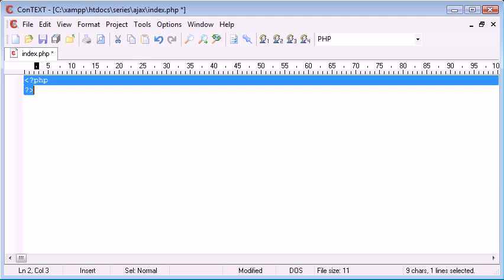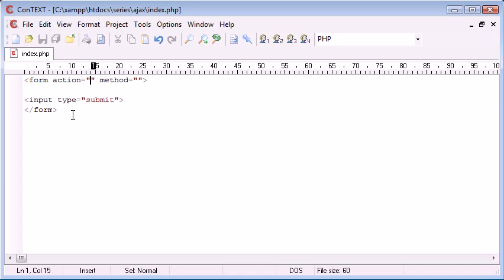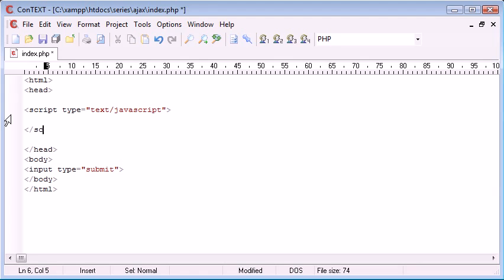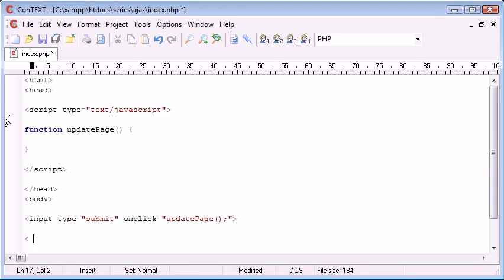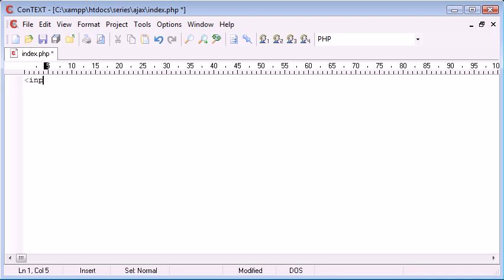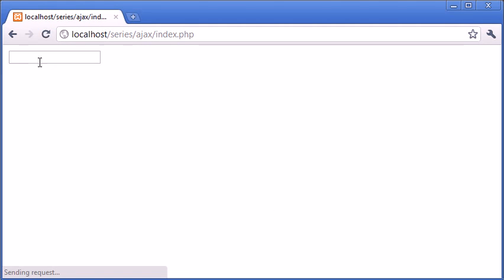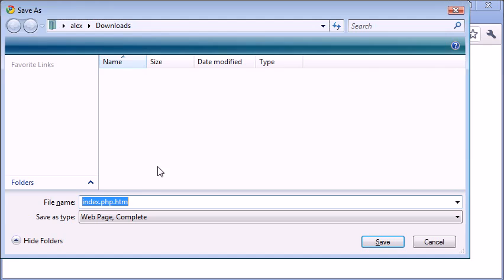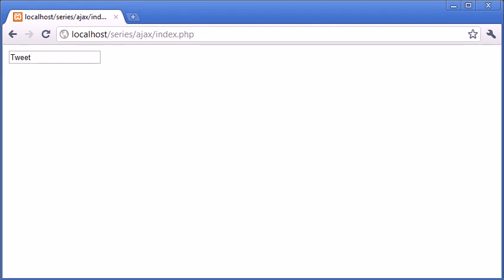Beginner PHP Tutorial 171 Introduction to AJAX